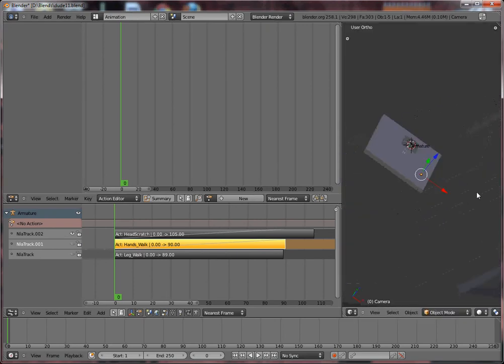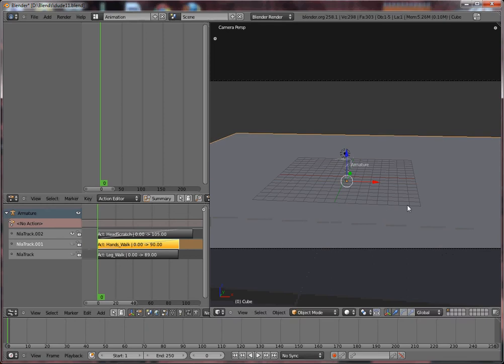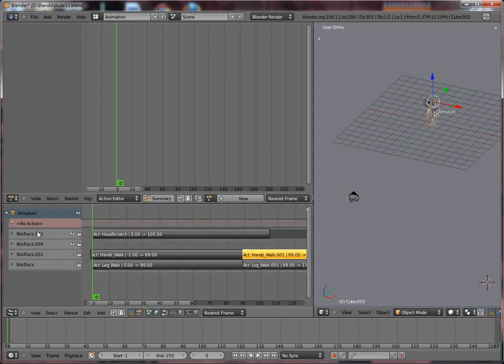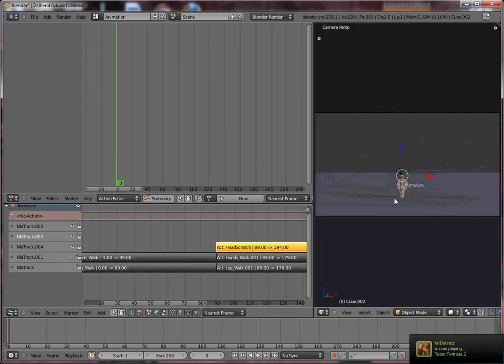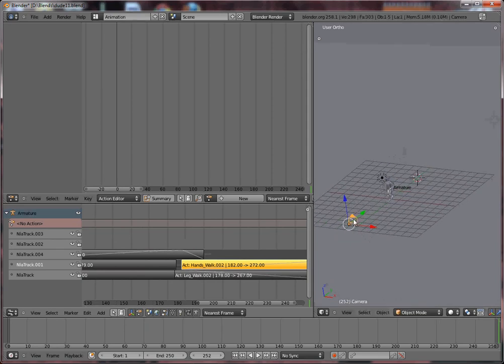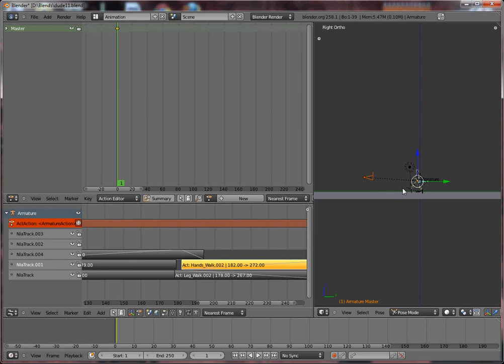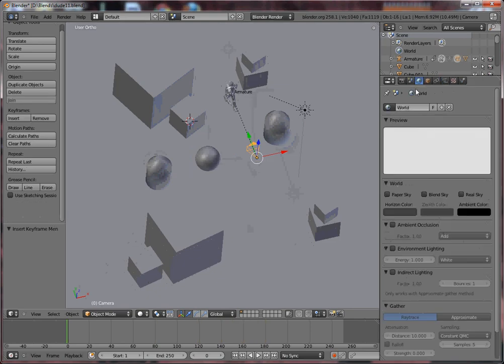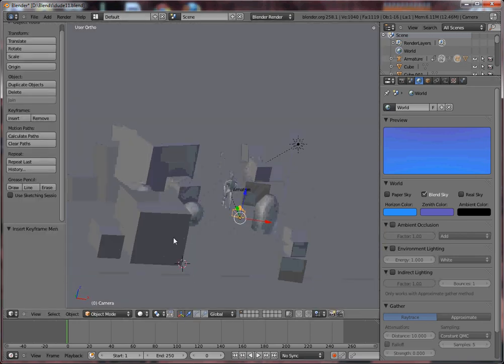Blender Tutorial 09: Putting it all togheter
In this tutorial I will take all the things I've shown you in the previous tutorials and add them up to render a simple animation.